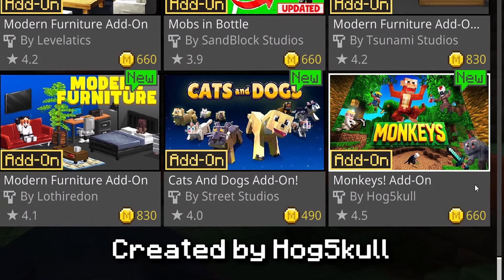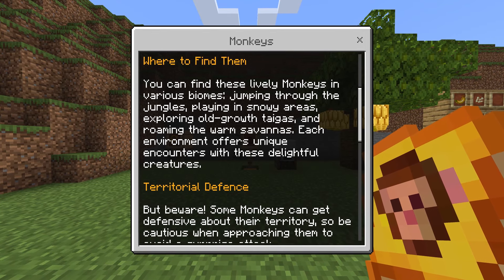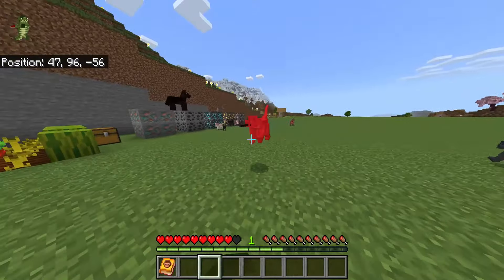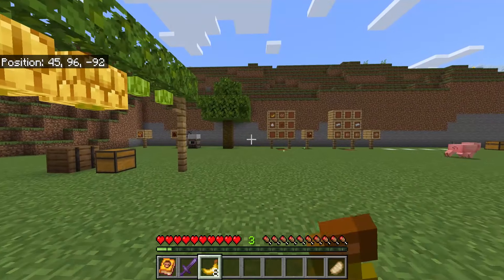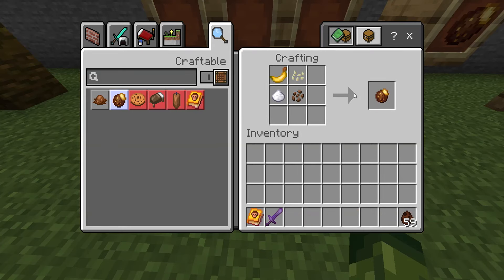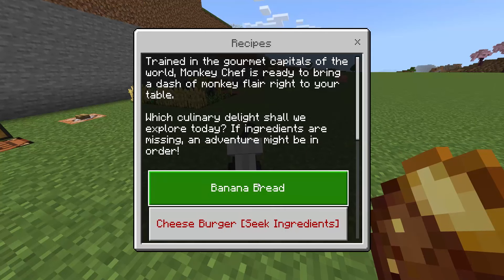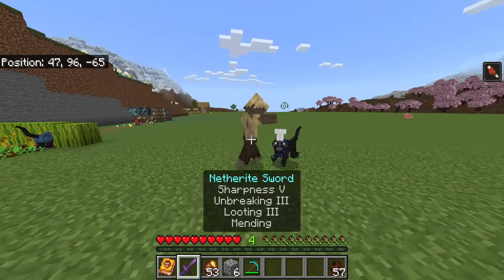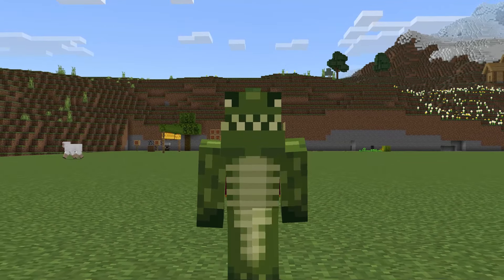WORKER MONKEYS ADDON for Minecraft Bedrock CHANGE Everything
Need assistance in your Minecraft Survival worlds? well how about an army of Monkeys! they'll clean, cook and even defend for you!

The Worker Monkeys Addon for Minecraft Bedrock will completely change your gameplay experience! Explore new features and challenges with this exciting addon.

00:00 Addon details
00:31 How it works
2:23 All Monkeys
4:05 New tree & Bananas
5:31 Monkey Traps
6:46 How to tame